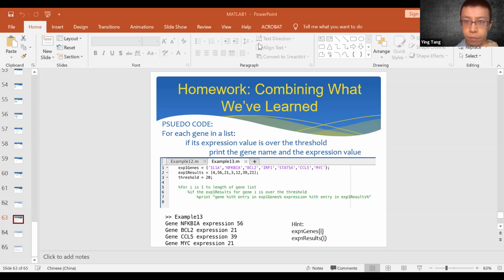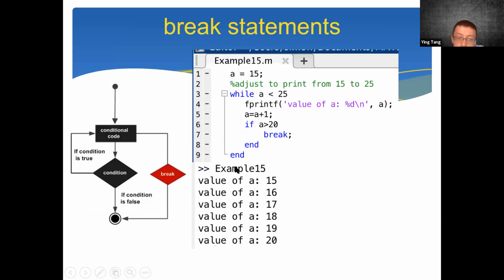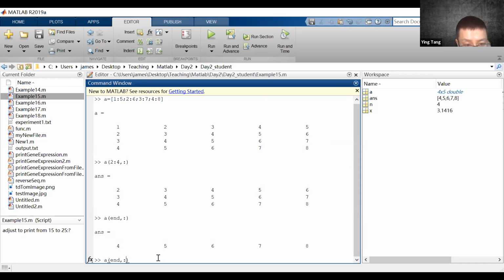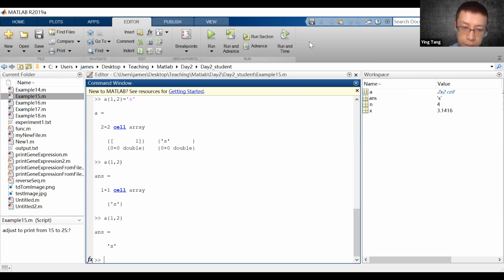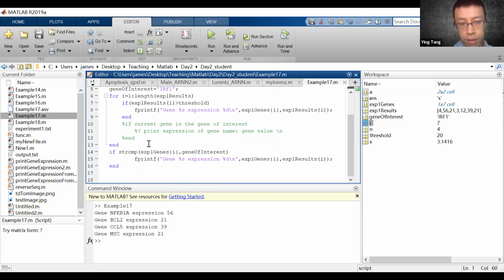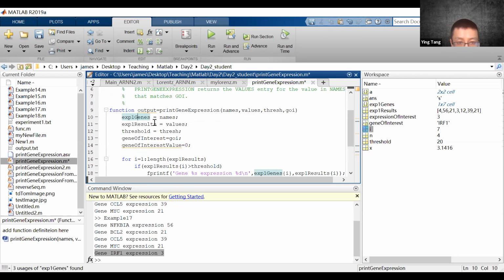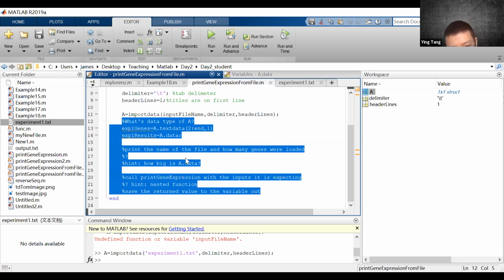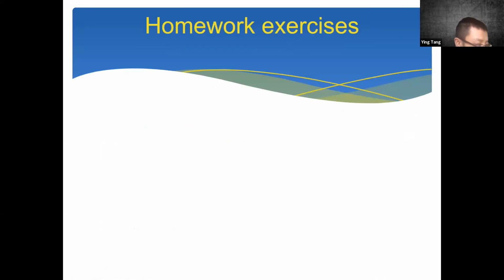W12: Intro to MATLAB - Day 2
MATLAB is a powerful, high-level programing language for numerical computation, visualization, and application development. This workshop will start by introducing the MATLAB environment and then cover working with arrays and matrices, loops and conditional statements, writing your own functions, working with files and visualizing your data. The final day will briefly introduce utilizing MATLAB to solve differential equations and the basics of computational systems biology modeling using MATLAB. The course is supplemented with many hands-on exercises. The workshop is suitable for those with or without coding experience in other languages. No computational knowledge is assumed and no prerequisite workshops are required, however the Unix workshop (workshop 1) may be a useful foundation.